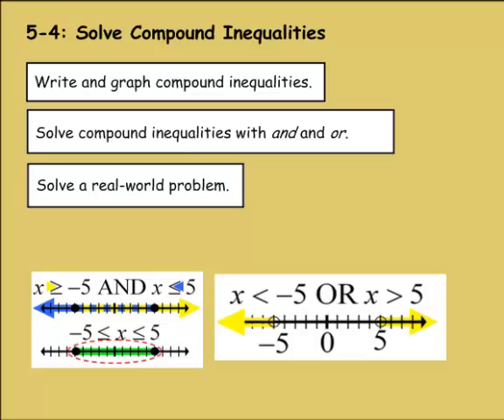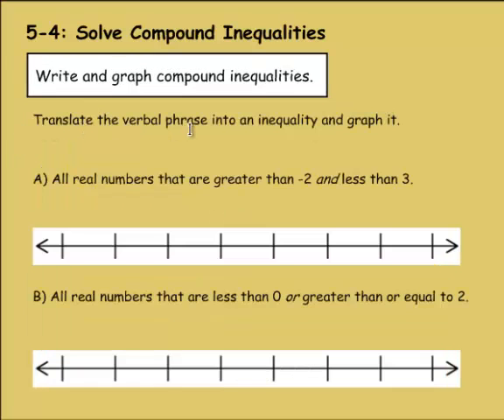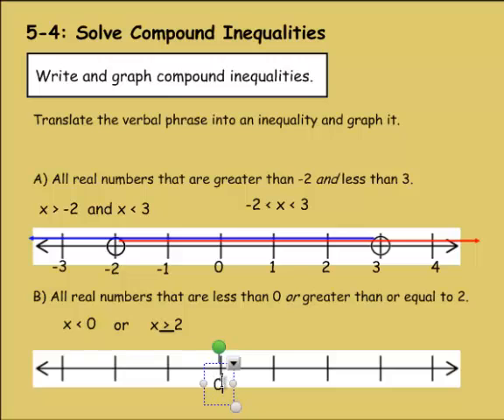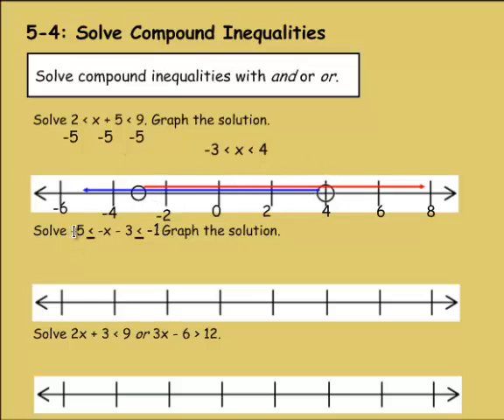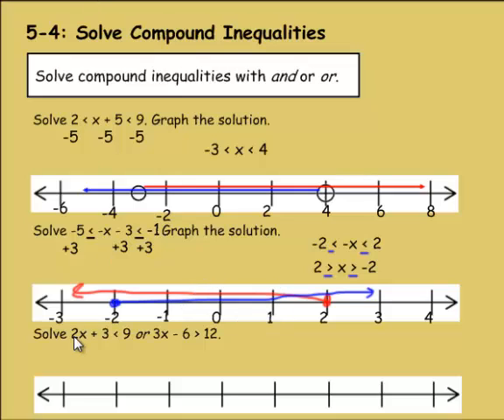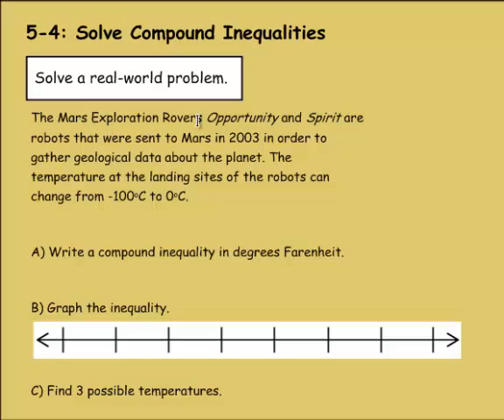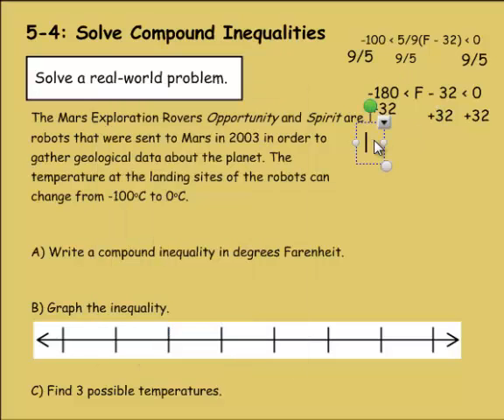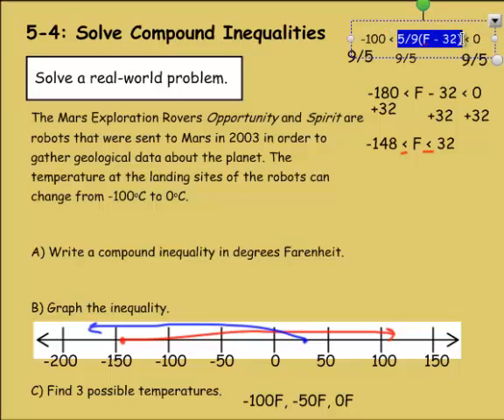Algebra: 5-4: Solve Compound Inequalities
How to solve compound inequalities that use the conjunctions and or or. How to solve multi-step compound inequalities.